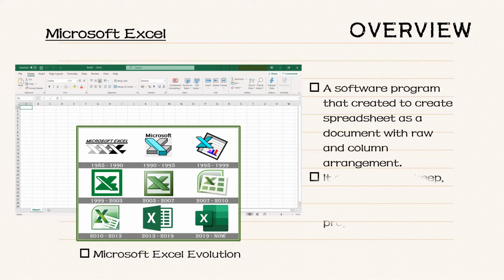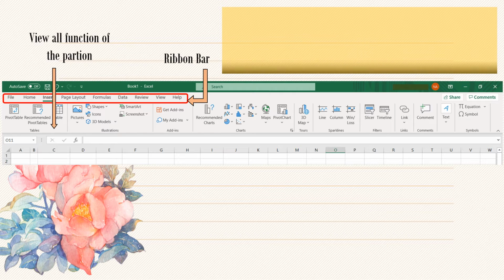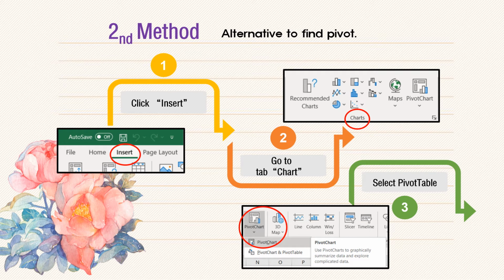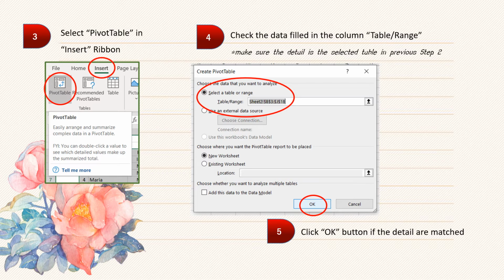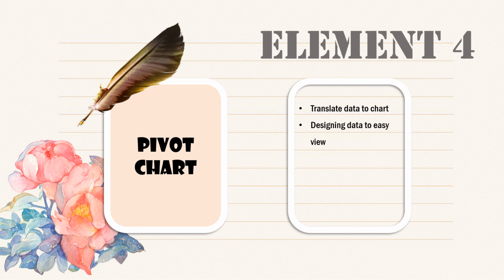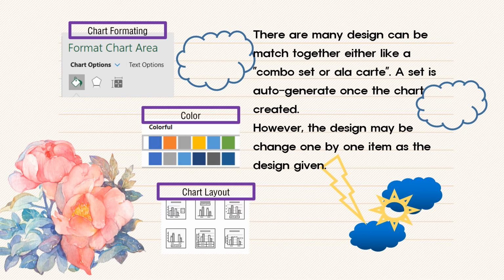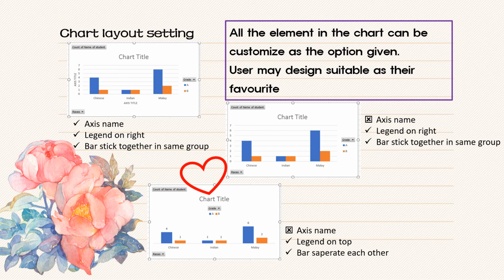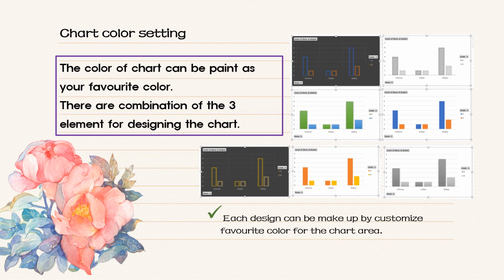Keep Data Easily With Pivot - Microsoft Excel (By Nur Atirah)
Keep Data Easily With Pivot - Microsoft Excel
By Nur Atirah Binti Hamdan
S2013954
PGDE Instructional Technology 2020/2021

Acknowledgement:
If the materials used in this video belong to any party, we would like to thank you for it.